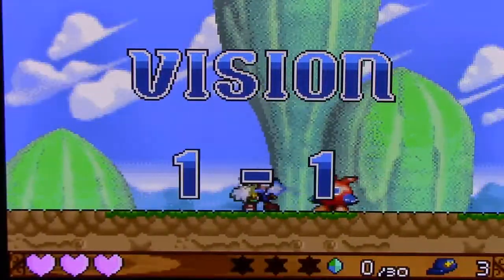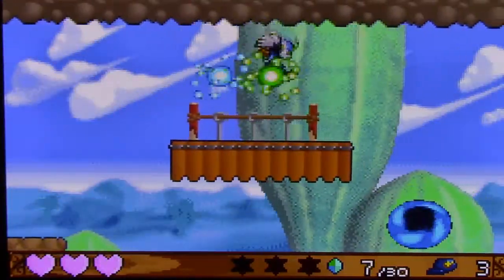GameBoy Advance Classics 019 - Klonoa: Empire of Dreams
Klonoa was a cult classic PS1 2.5D platformer that is still well regarded by many retro gamers. When he came to the GBA, it seemed a perfect fit.

If you're looking for a hidden gem on the GBA, check this one out.